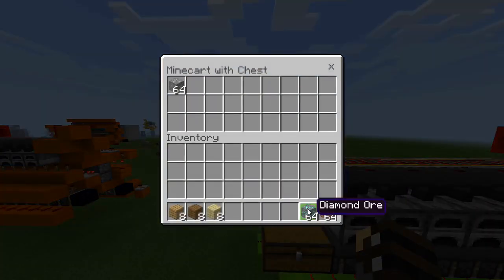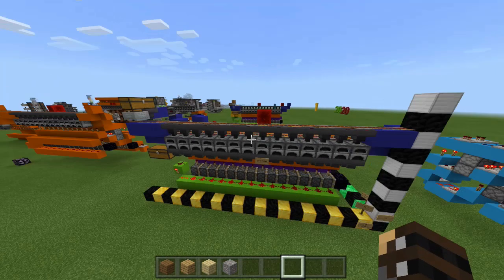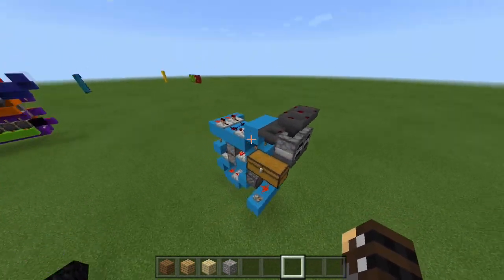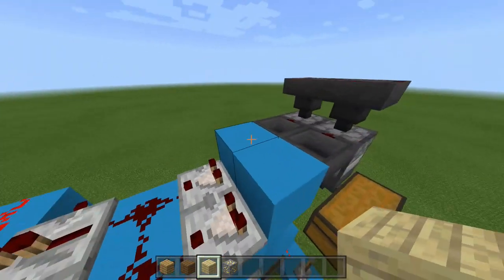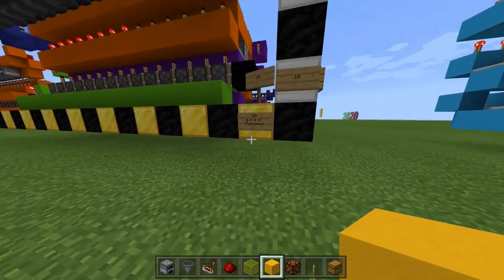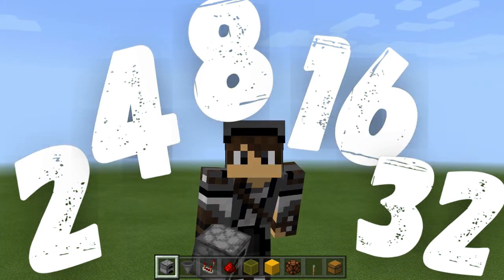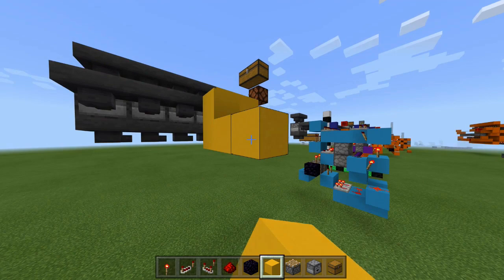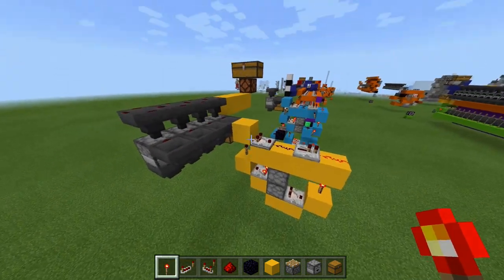Advance Auto Smelter Tutorial | Easy & Compact | Minecraft Bedrock 1.17+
New updated smart furnace array design. This smelter will distribute all the fuel evenly between the furnaces no matter when the fuel is inputed. The design also has an anti clog system to help make this machine reliable and break proof. The system is (# of Furnaces) + 6 x 8 x 10 and is lag resistant.

📌 Like my resource packs? Check out Bedrock Tweaks for free resource packs!

💬 Got a idea to make this build better or a totally new idea? Suggest it in the comments!

🎮 Play the game! Minecraft Bedrock on PC, Xbox, PS4, Switch, or Mobile!
⏰ Overview:
0:00 Overview
1:09 How it Works
3:45 Don't forget to...
4:17 Dimensions
5:00 Furnace Layout
6:13 REDSTONE TIME!
7:57 Reset System
9:26 Safety Net (Unclogs Machine)
10:47 Laying the Rails
12:15 Fuel Activation/Timer
14:40 Quick Test of System
15:09 Notes for 14+ Furnace Arrays

✍ Core Material List:
10 Redstone Dusts
8 Repeaters
7 Powered Rails
5 Redstone Torches
4 Chests
2 Rails
1 Observer
1 Sticky Piston
1 Redstone Lamp
1 Hopper
1 Comparator
1 Minecart Chest
1 Minecart Hoper
1 Glass Block
1 Observer
1 Redstone Block
1 Detector Rail
1 Lever
Building Blocks

✍ Materials Per Furnace: (Multiply by # of Furnaces)
4 Redstone Dusts
4 Torches
3 Comparators
3 Hopers
2 Droppers
2 Repeaters
2 Powered Rails
1 Piston
1 Furnace
1 Junk Block
Building Blocks

👊 Comment -Rocket Science- if you make it this far down!